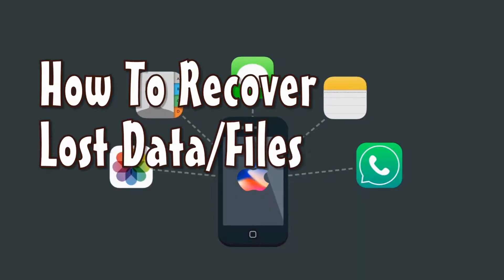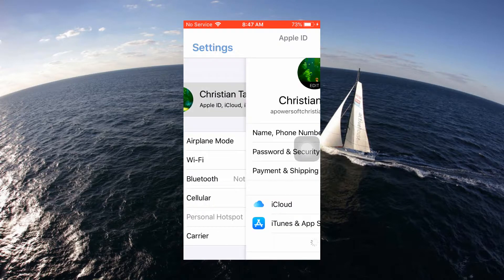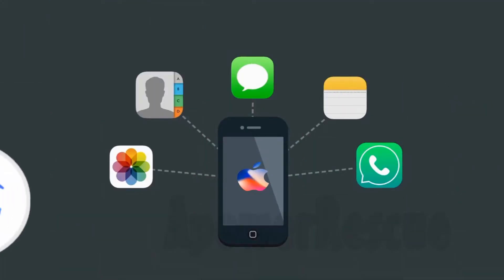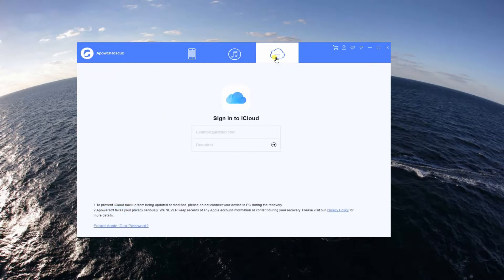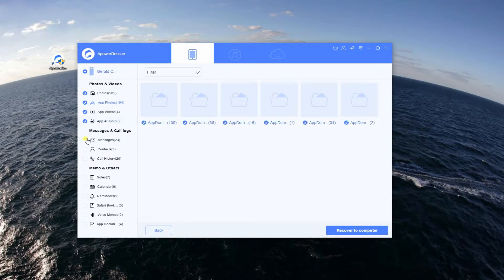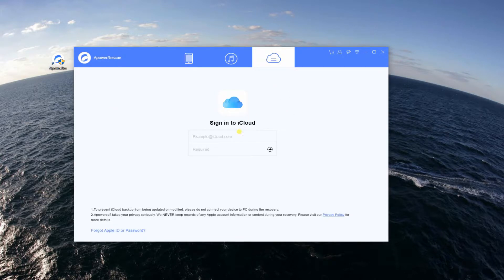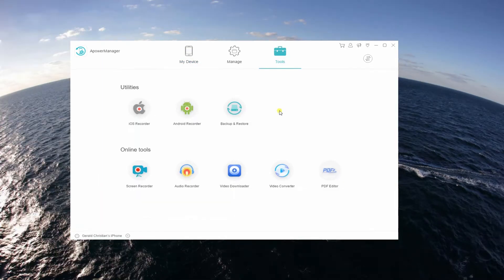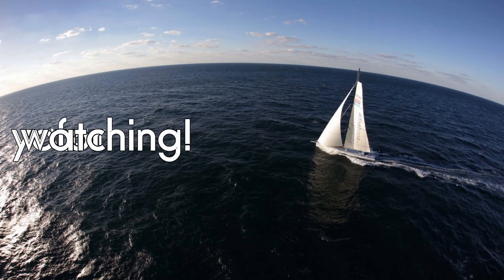Top 3 Ways to Recover Lost Data from iPhone 6 or 6 Plus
For iPhone 6 or iPhone 6 Plus users, if you accidentally lose your important files, you can use these 3 best applications in the video to help you recover lost data from iPhone 6/6 Plus.